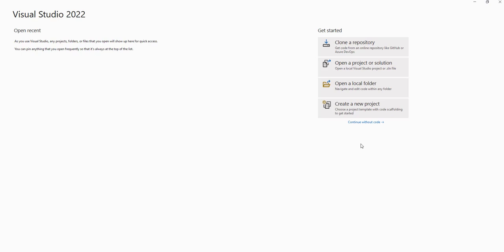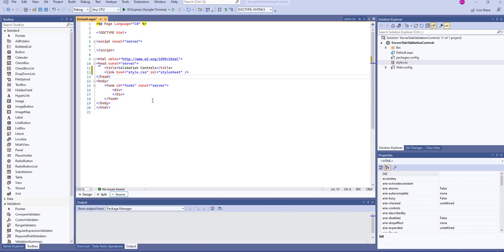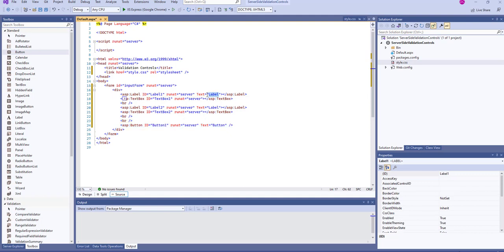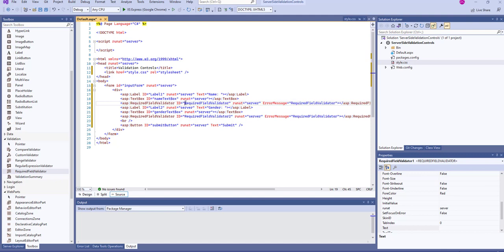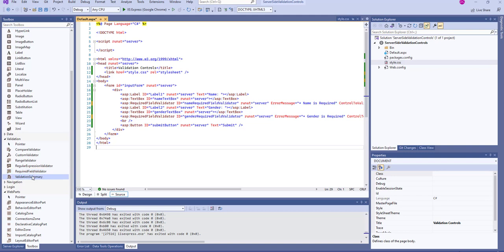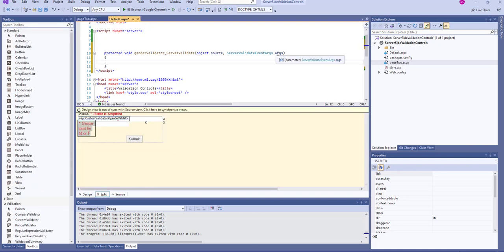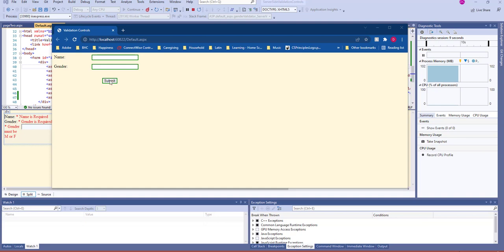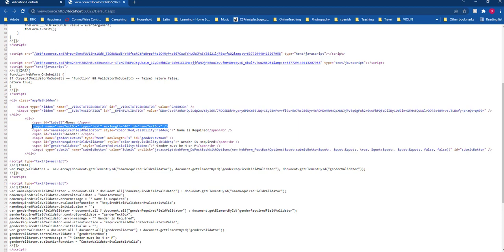Validation Using Validation Controls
ASP.NET RequiredFieldValidator and CustomValidator are demonstrated.